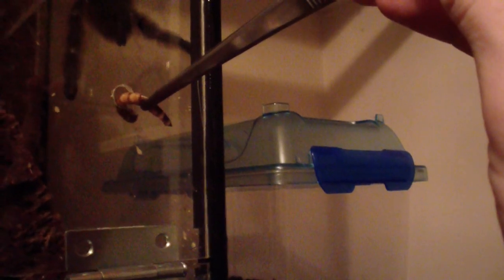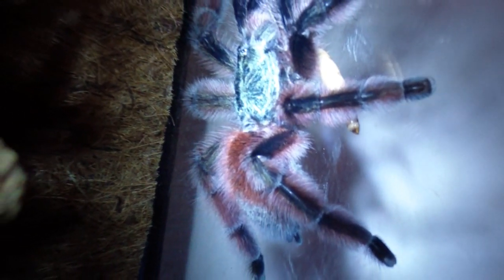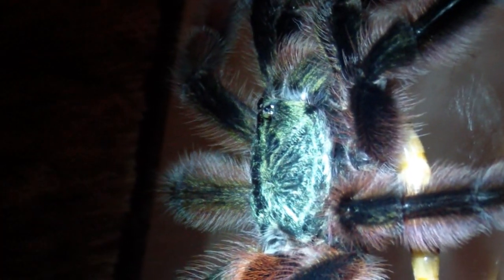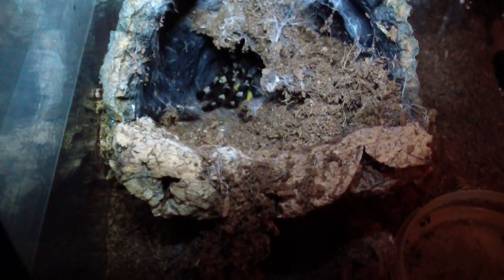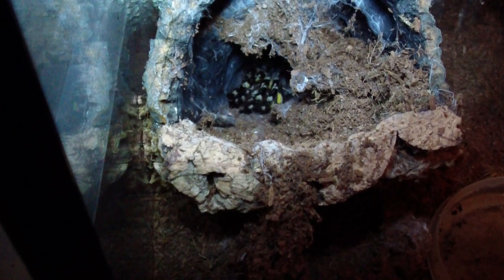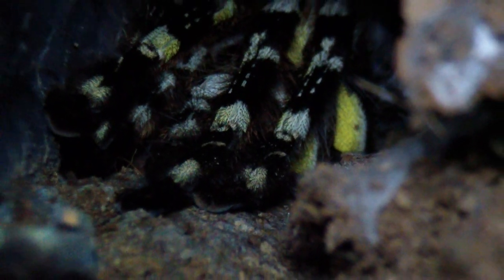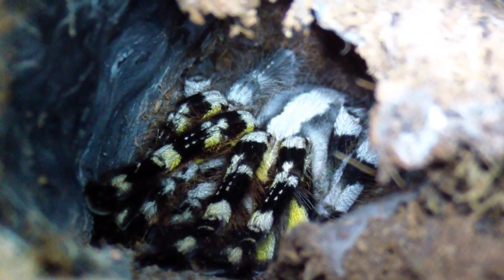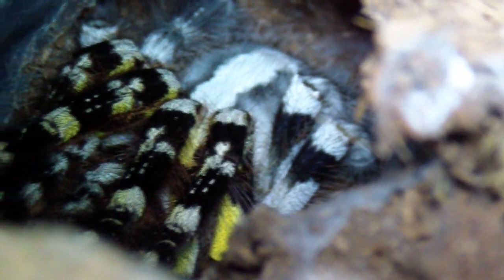Tarantula Feeding #6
here are a couple of T's I dont feature that often since they are hard to video.